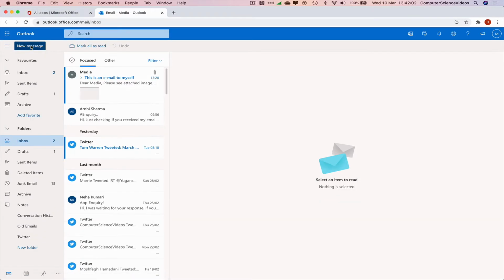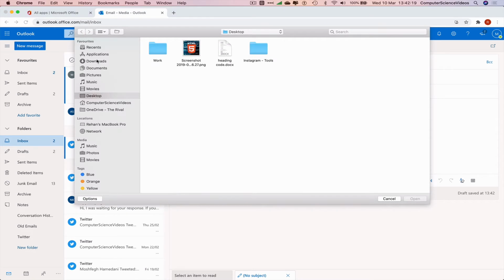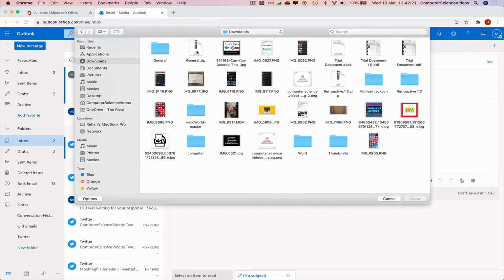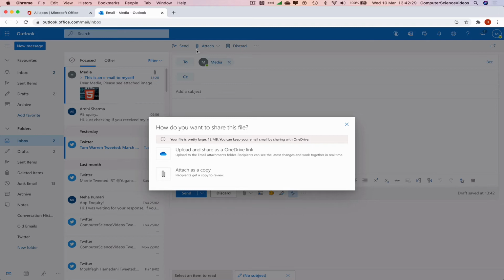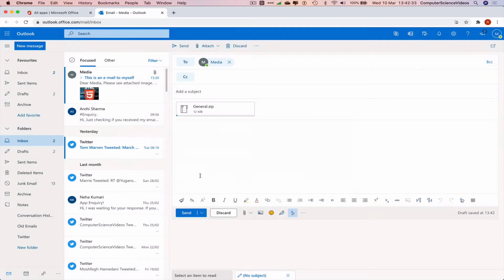How to ATTACH a Zip File to Your Microsoft Outlook Email - Web Based | New